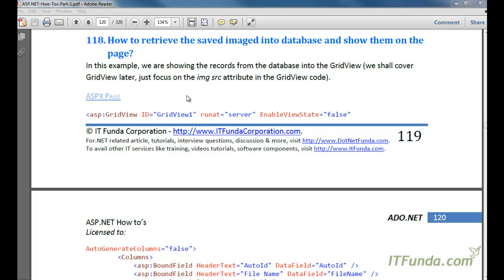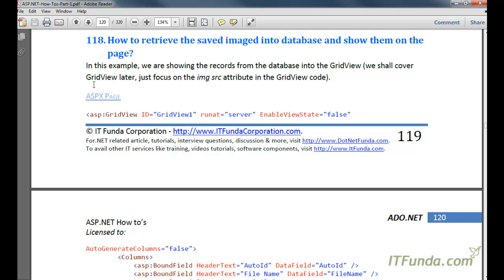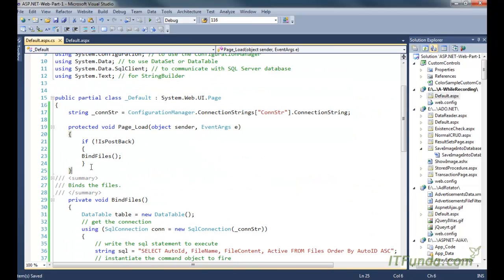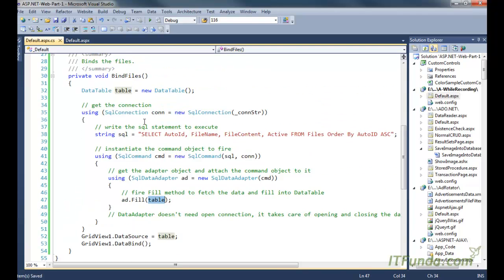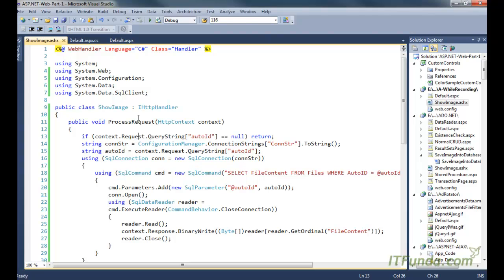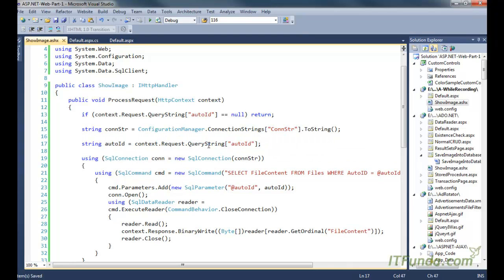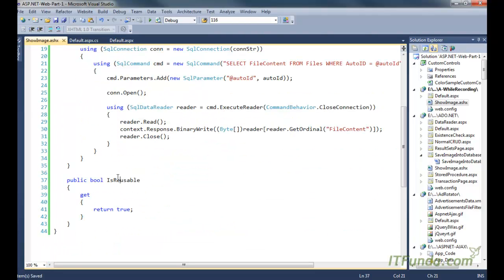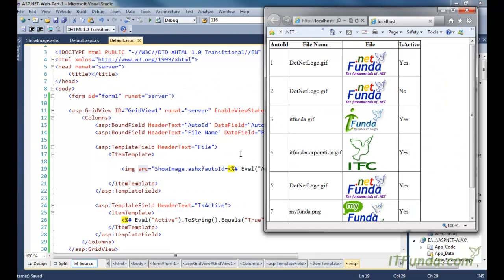How to retrieve the saved image into database and show them on the page?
How to retrieve the saved imaged into database and show them on thepage?